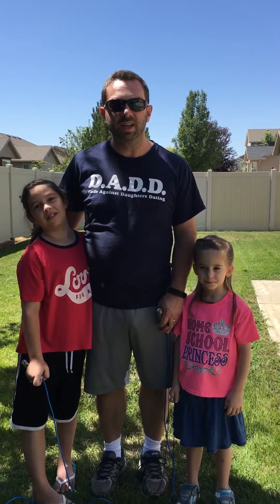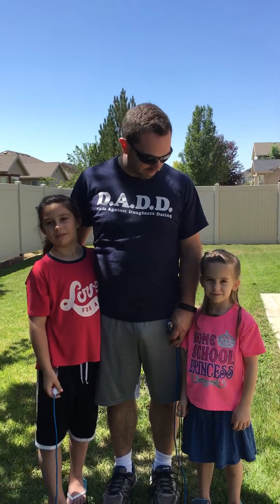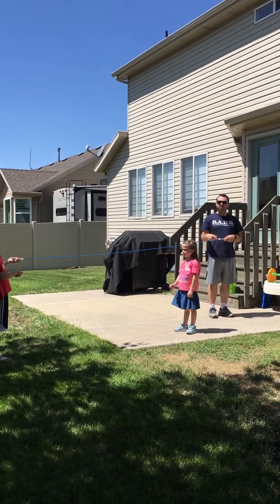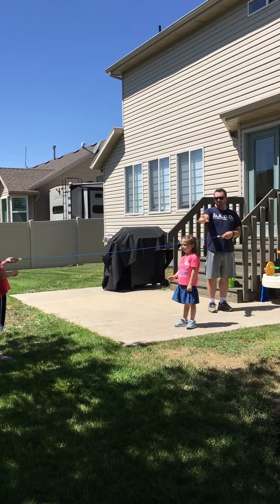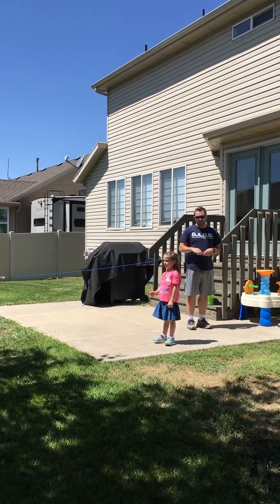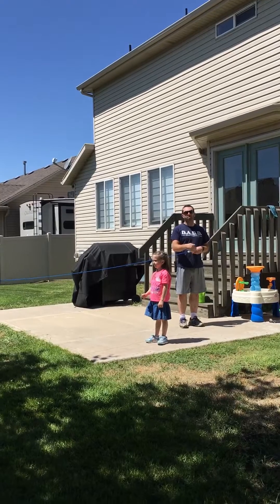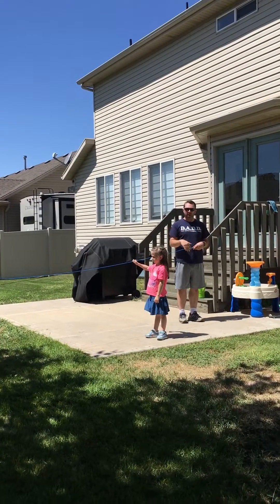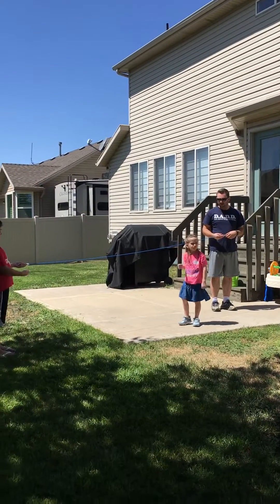Classical Conversations Cycle 2 Week 1 Science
VanCleave #17 Same Place